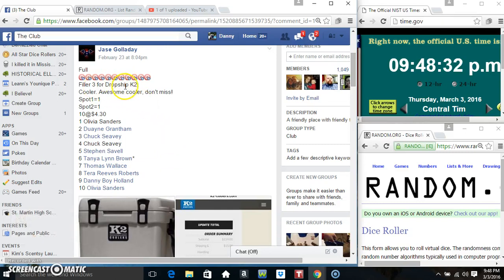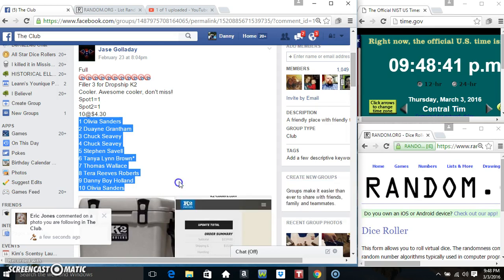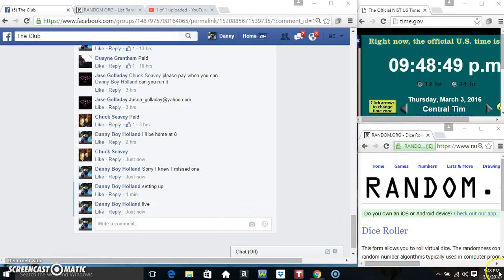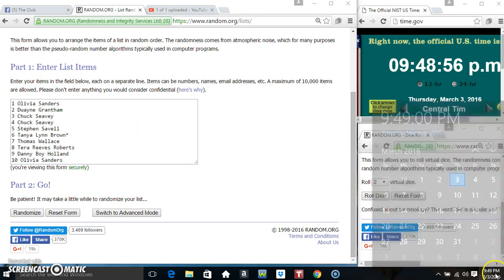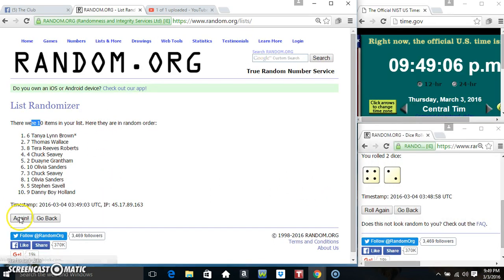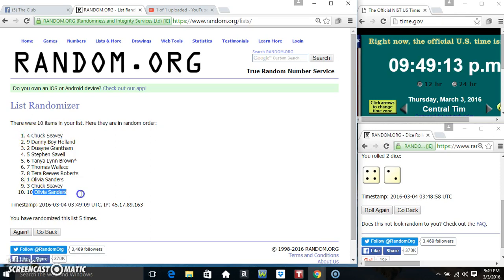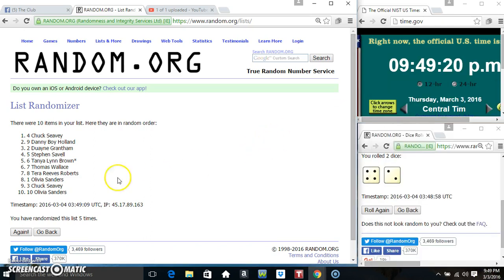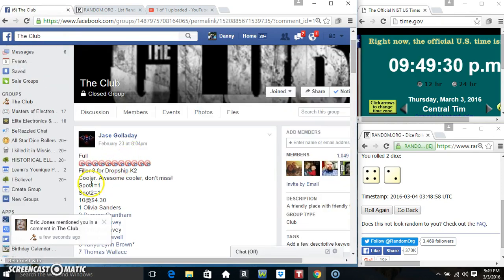Jase filler 3